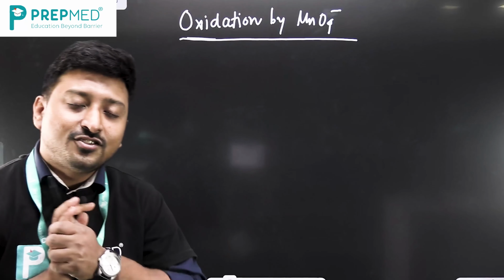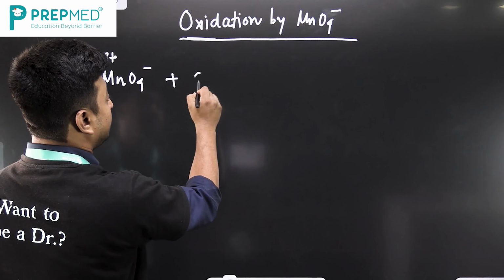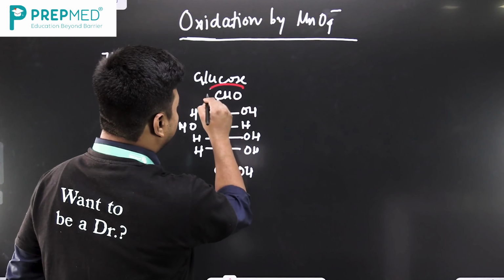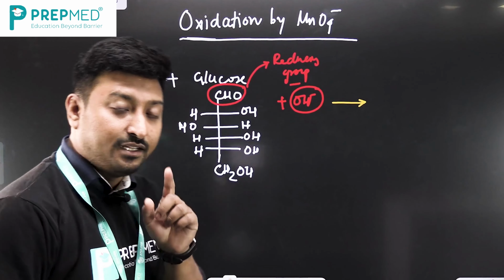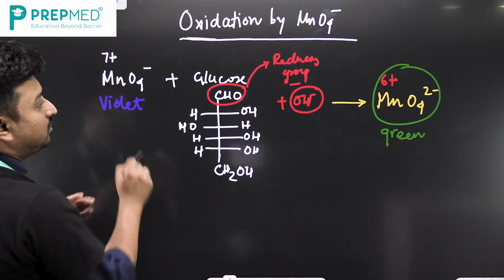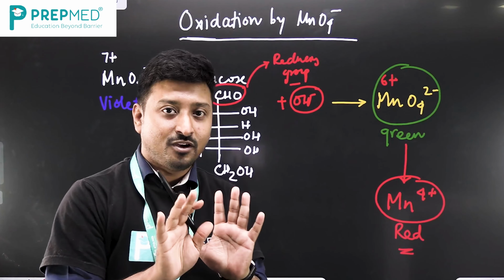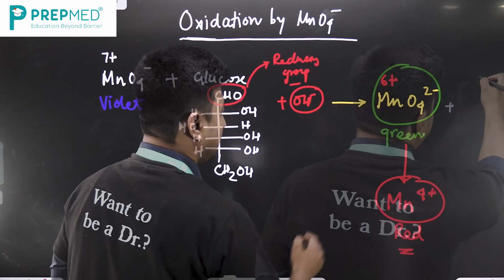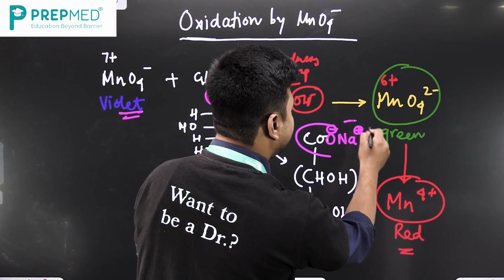Oxidizing property of KMnO4 in alkaline medium: Chemical Traffic Light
MUST READ

At PrepMed®, we believe in taking early initiatives to reap early benefits and therefore we support students from very early phases in their education. Our courses start from students studying in class VII and go up till class XII appearing/passed.

Why PrepMed®?

1. Learn from Doctors and Engineers

2. Real-time interactions with teachers - limited students

3. One Subscriptions Unlimited Facilities
4. Personal Mentorship and Orientation